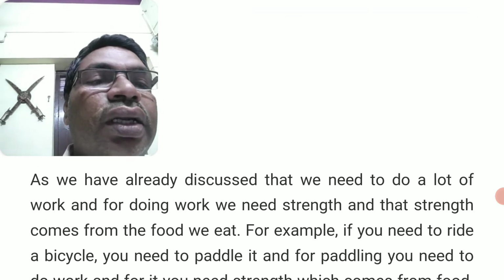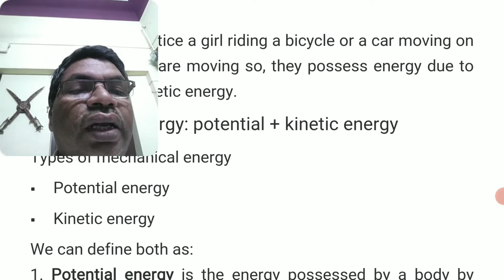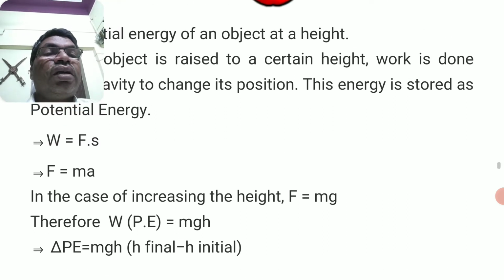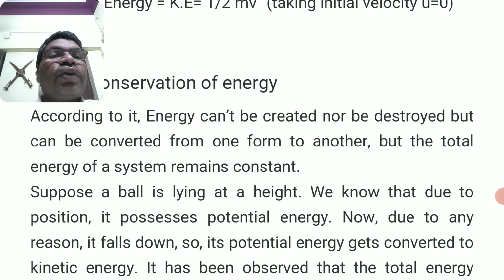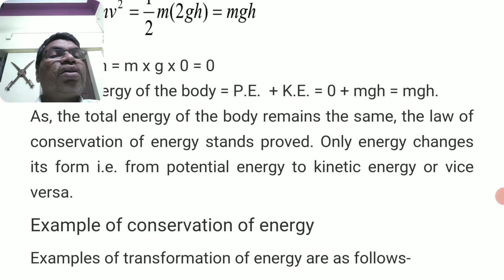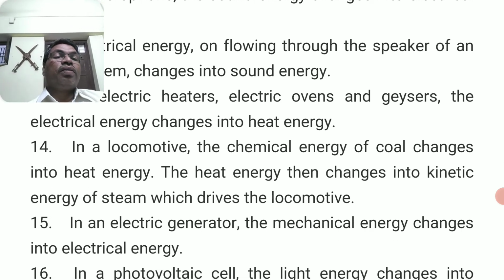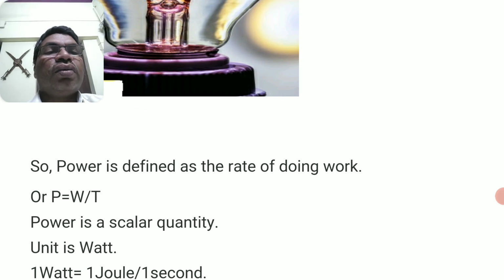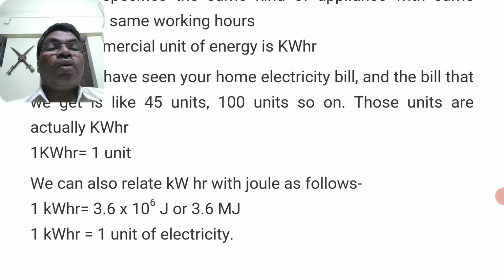grade-9 ch-11 final part.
work and energy by Sri sir